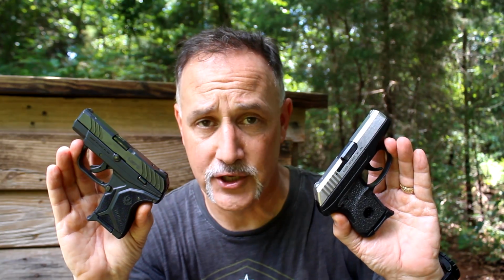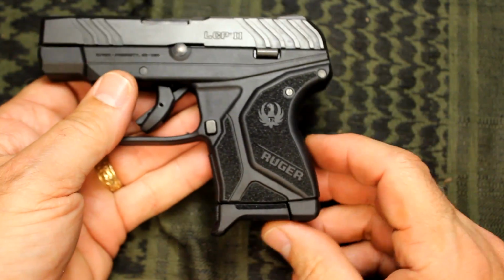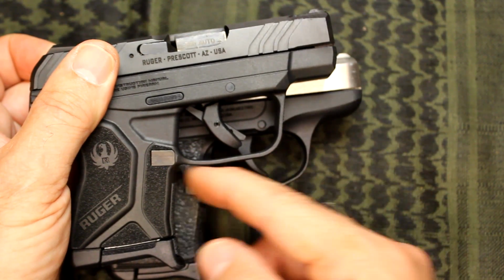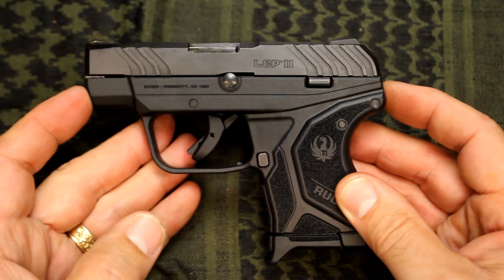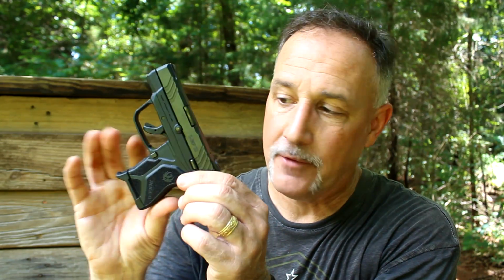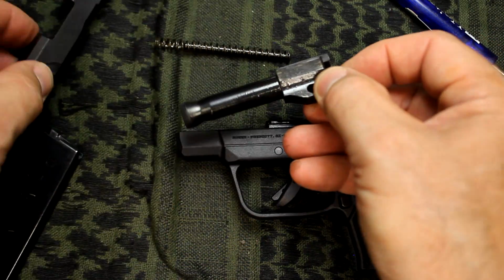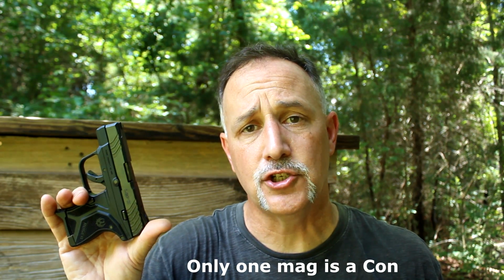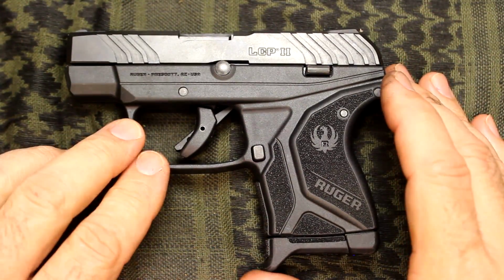Ruger LCP II Pistol Review : Deep Concealment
Ruger LCP II 380 ACP Pistol Review. A lot of upgrades over the Original LCP including Trigger, Sights, front slide serrations and more. Big thanks to Gun Pro Deals!